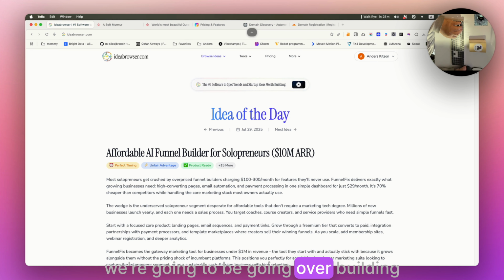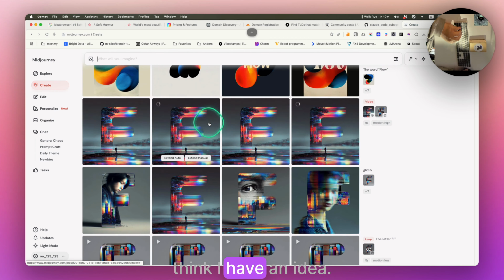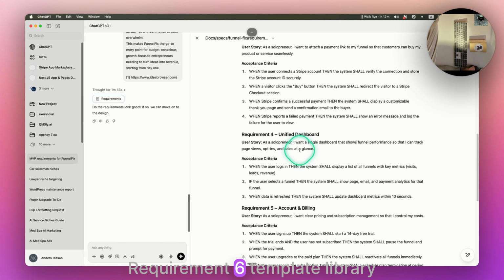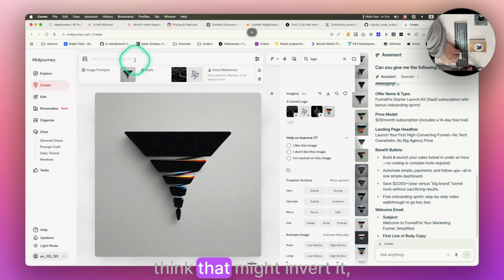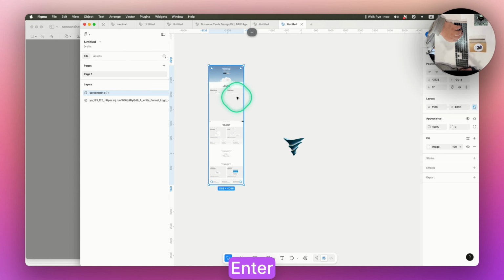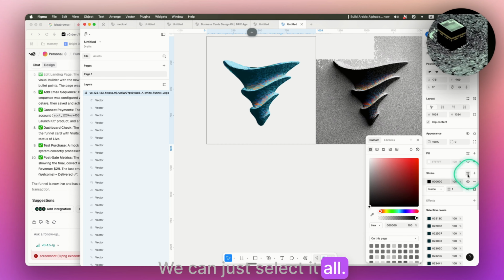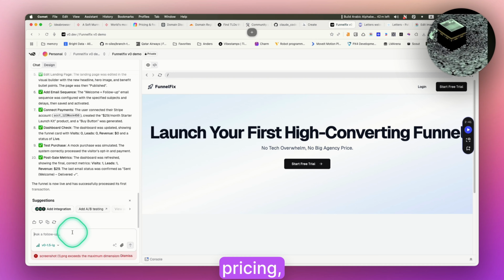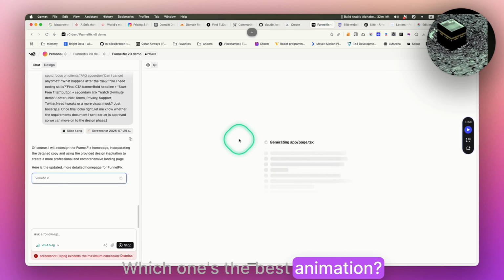Building a Micro SaaS for FunnelFix.app | July 29th Idea Browser | idea of the day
• Introducing Funnel Fix – a lightweight, AI-assisted micro-SaaS that lets solopreneurs spin up a complete marketing funnel in minutes, all from one affordable dashboard.
 • Live naming session & domain grab – watch Mohamed lock-in FunnelFix.app and explain his quick-fire criteria for catchy, low-cost domains.
 • High-level product requirements – Landing-page builder | Email-sequence automation | Payment processing | Unified billing dashboard | Template library | Security & compliance.
 • Tech stack snapshot – Next.js 15 + Supabase (Postgres + Drizzle ORM), Tailwind CSS, with Clerk/NextAuth for auth and Stripe for checkout.
 • Prompt-driven planning – leveraging ChatGPT & Builder Club to draft the requirements doc and generate “V0” prompts that speed up coding.
 • Branding on the fly – mid-video Midjourney session to create a clean funnel-themed logo and hero image.
 • MVP build roadmap – scaffold the Next.js project → connect Supabase → ship the drag-and-drop funnel/page editor → layer in Stripe checkout → invite first beta users.
 • Mindset & scope control – focus on the core use-case, avoid feature creep, iterate fast, and validate with real users early.

Time Stamps

00:00 Brainstorming funnel builder
02:15 Discussing MVP features
05:00 Designing logo in Midjourney
09:00 Defining requirements with ChatGPT
13:00 Creating mockups in V0
17:00 Refining logo in Figma
20:00 Generating landing page with V0